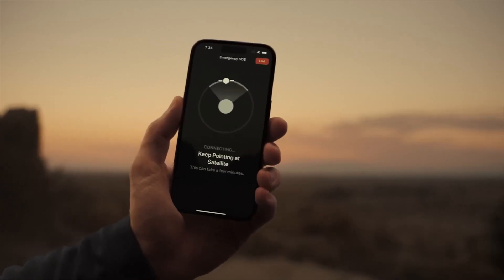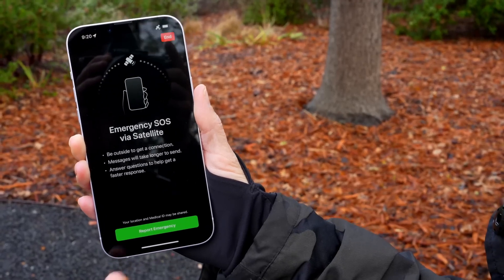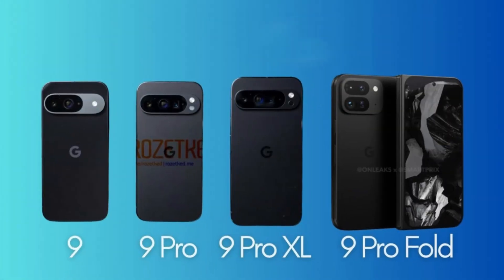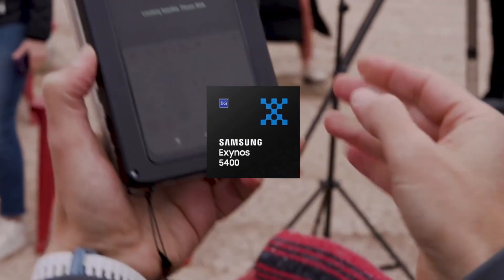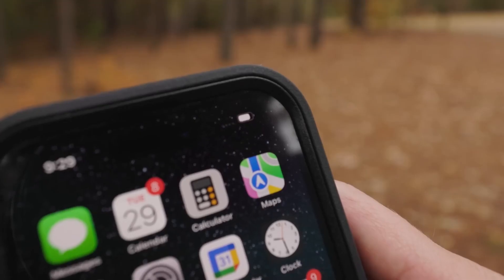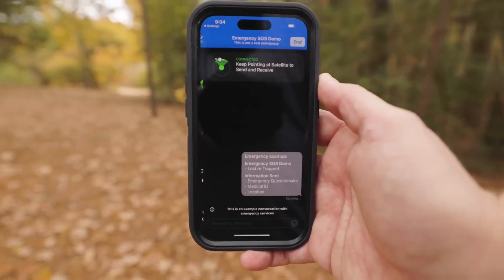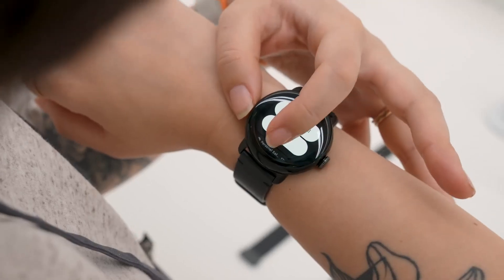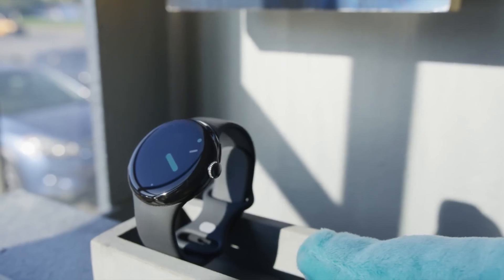Google Pixel 9 Pro – It’s Free!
With the launch of the iPhone 14, smartphones with satellite connectivity have become very popular. Now, as per the latest information, Google is also planning to include Satellite emergency calls for the Pixel 9 series but these can only be used free of charge for a limited time.
Going into more details,
With the iOS 18 upgrade, the Apple iPhone 14 and iPhone 15 may now send and receive text messages via the satellite network in addition to making emergency calls via satellite when they are not connected to a cellular network. The fourth beta version of Android 15 has new hints that Android Authority has discovered indicating Google is now formally working on adding support for satellite emergency calls for Android smartphones.
It is expected that the Google Pixel 9, Pixel 9 Pro, and Pixel 9 Pro Fold will be the first smartphones to take advantage of this feature, which is called "Pixel Satellite SOS" in the code. This is consistent with earlier reports that a new Samsung Exynos 5400 modem supporting NTN satellite networks will be included in the devices. Additionally, the code says that sending satellite messages is limited to Google Messages and that using the Pixel Satellite SOS network is free for two years when purchasing a new Pixel smartphone.